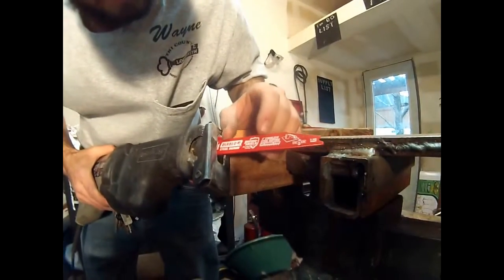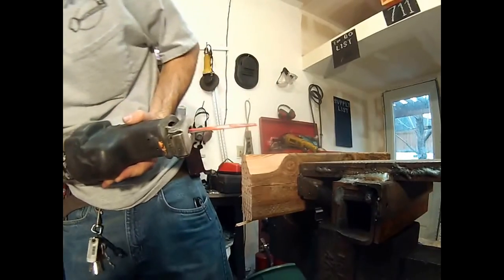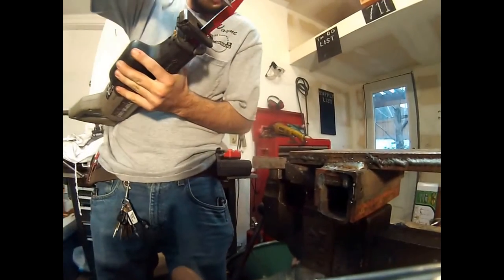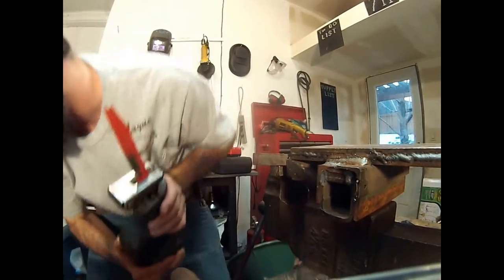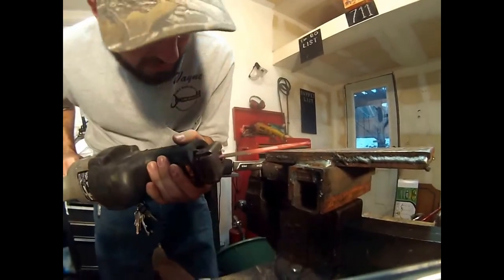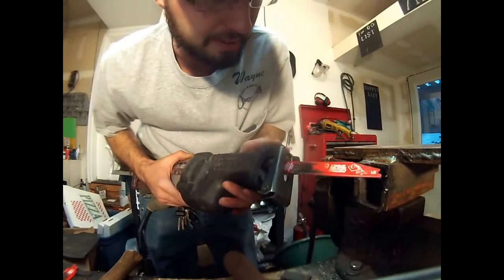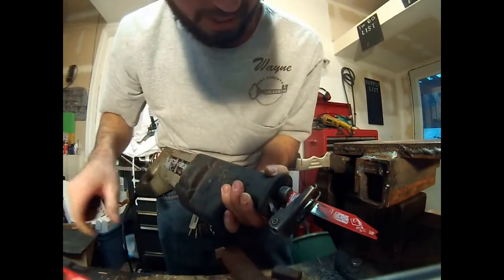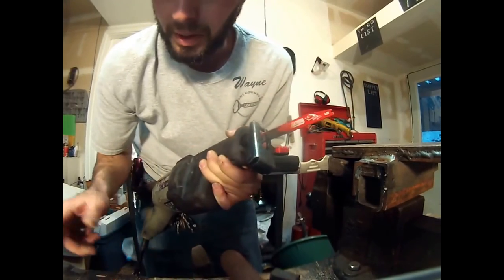Diablo Carbide Strip Stainless Steel Reciprocating Saw SawZall Blade review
Comments and questions are encouraged but please be respectful. For More tips and tricks for the Locksmith Industry